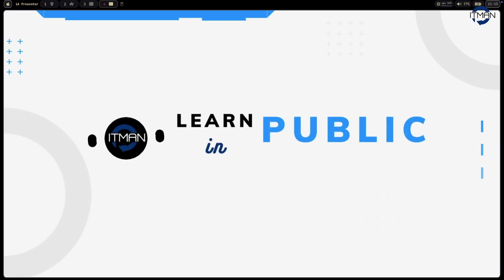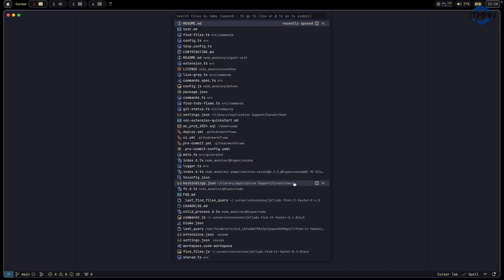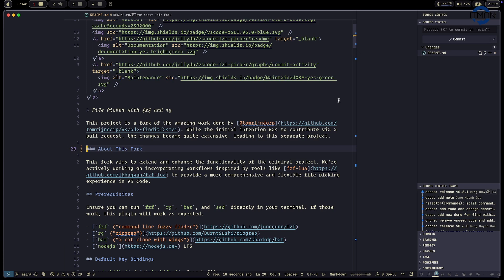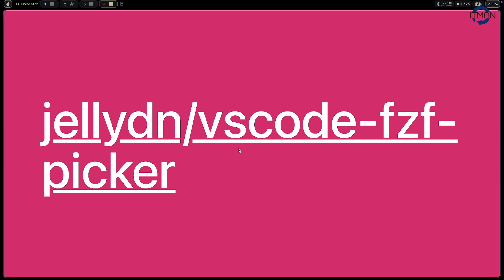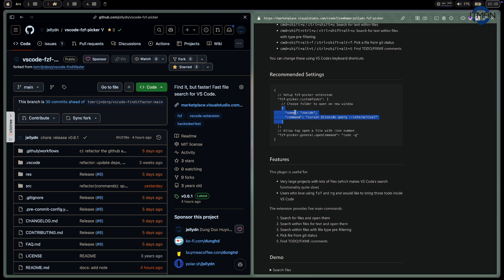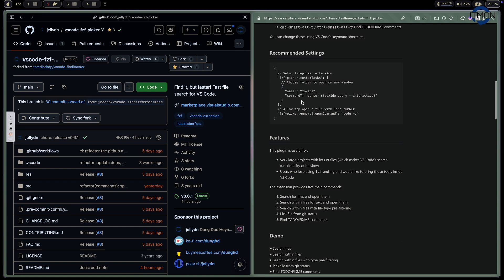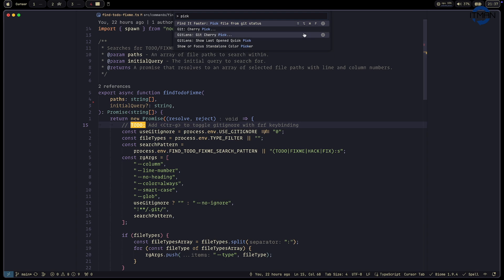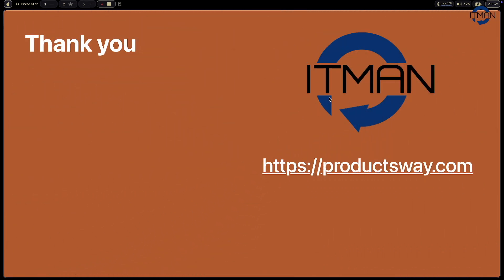IT Man - Supercharge Your VS Code with VSCode Fzf Picker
Welcome to IT Man Channel! In this video, we’ll show you how to supercharge your VS Code with the powerful VSCode Fzf Picker extension

This tool enhances your file search capabilities, making it faster and more efficient. Let’s dive into the setup, key features, and some live demos.

Timestamps

0:05 - Introduction
03:04 - What is VSCode Fzf Picker?
9:00 - Demo